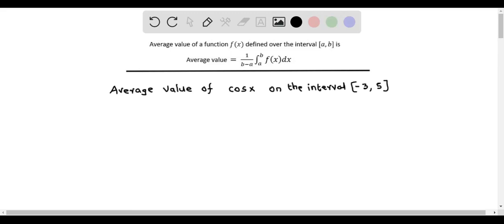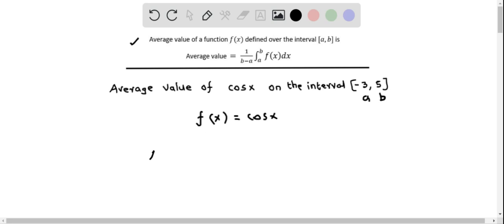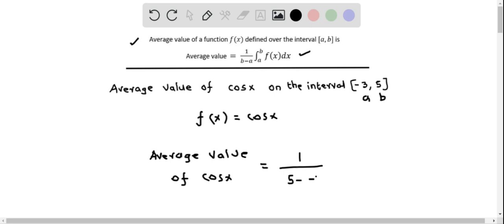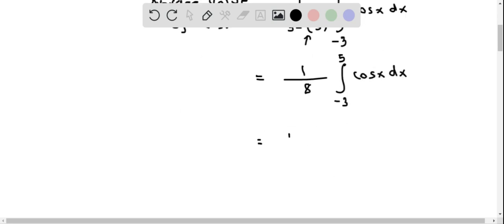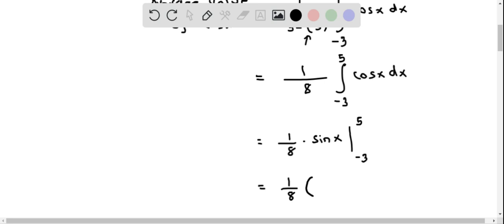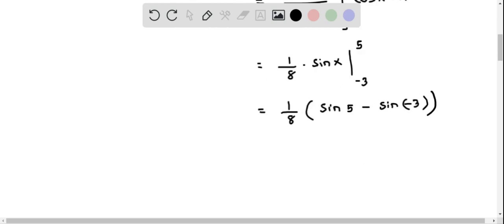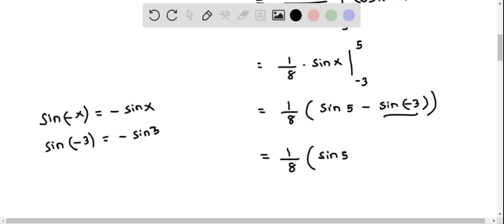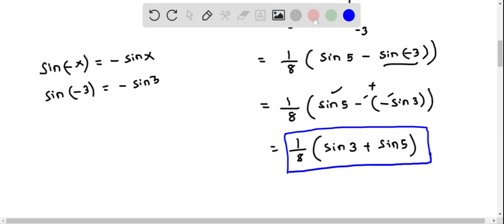Calculus Average value of cosine function defined over 3 , 5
Average value of cosine function defined over  3 , 5